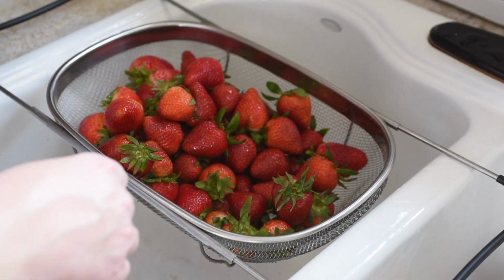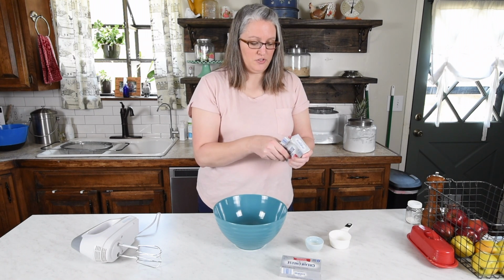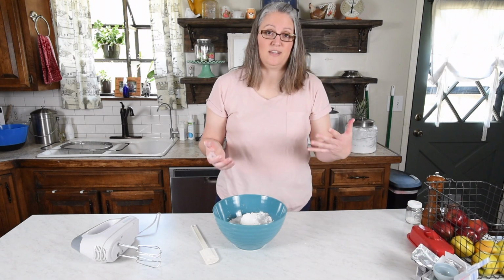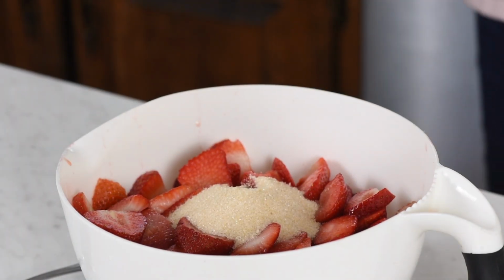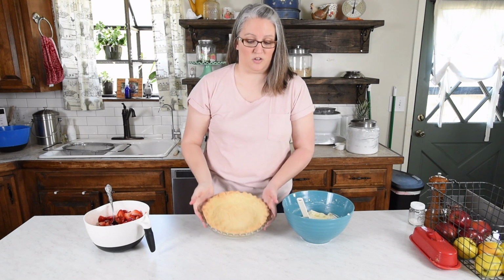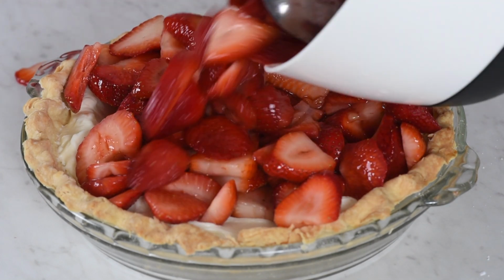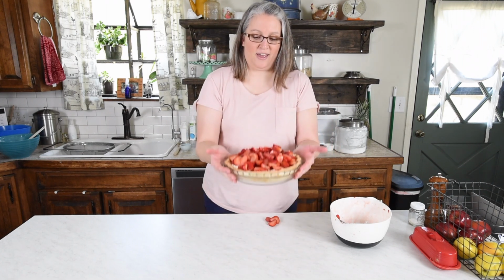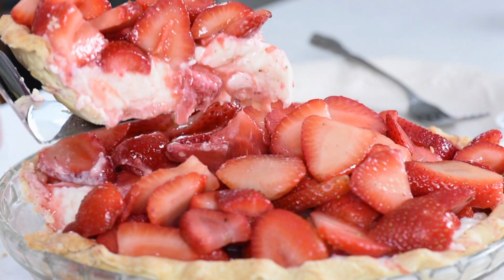Scrumptious Strawberry Cream Pie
Every year when we go strawberry picking, we come home and make our favorite Strawberry Cream Pie. It's become a tradition and a family favorite dessert we look forward to all year long. Who's ready for strawberry pie? (raises hand)